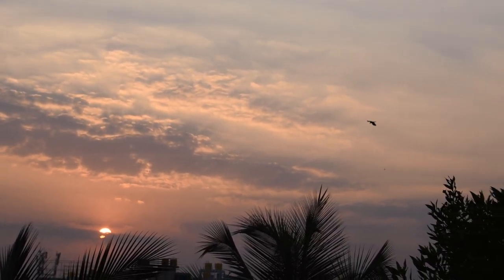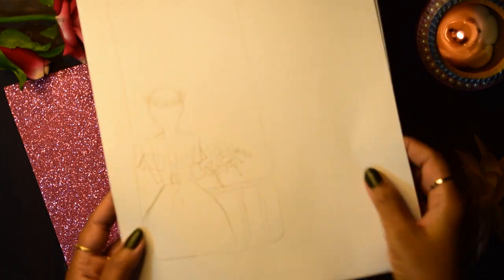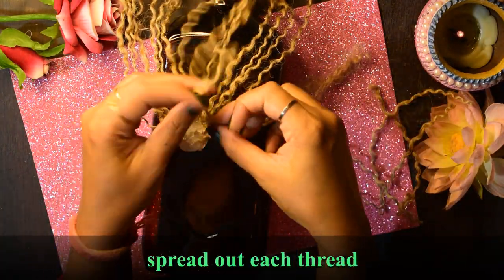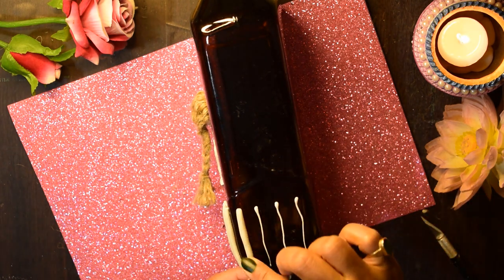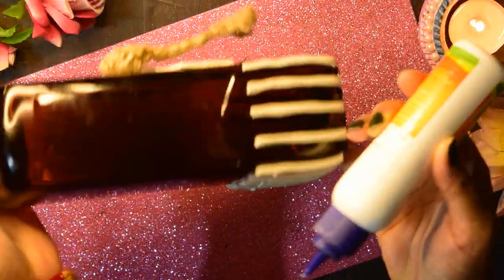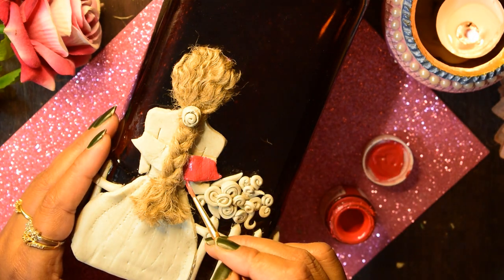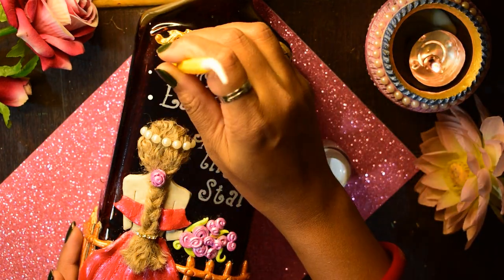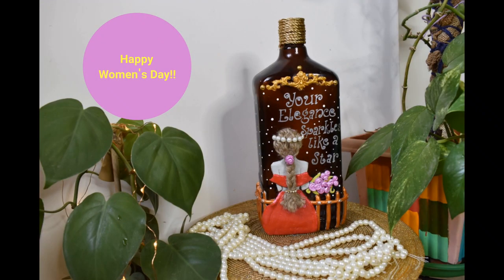Women's Day Gifting Idea | Bottle Art DIY | Girl & Starry Sky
Hello Friends,

This video of mine is totally dedicated to those lovely women out here and I am wishing all of them a very very happy women's day.
This bottle art is super easy to make.
Watch the video till the end to check out its making process
I am Debasmita, an artist from Bengaluru.
I have an online art studio named Crazy Canvas Studio.
My brand is all about handmade personalized gifts made with love uniquely designed

I hope you like this video. Don't forget to mention your feedback in the comments section.

Love
Debasmita